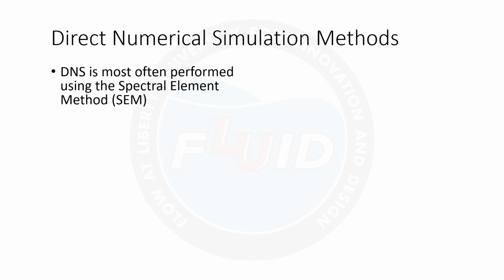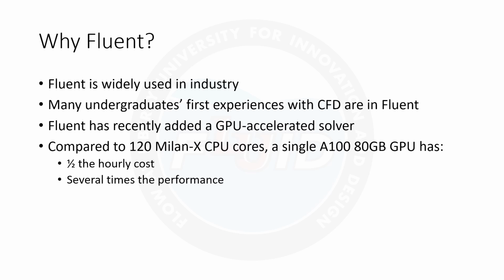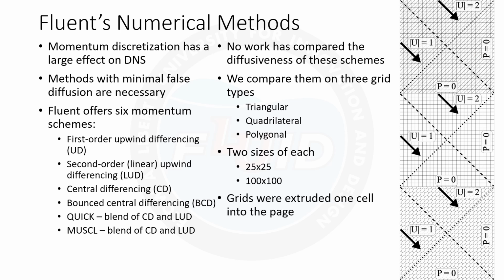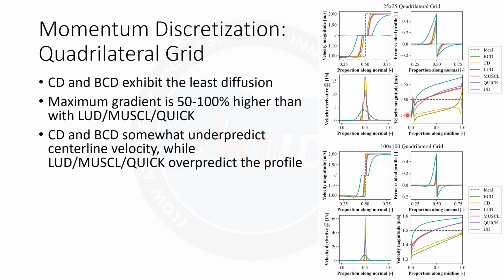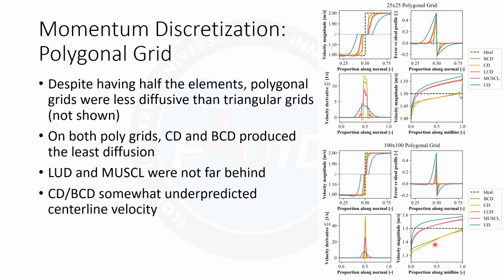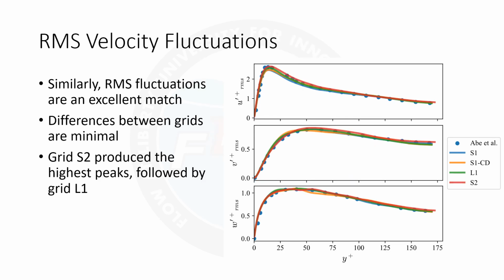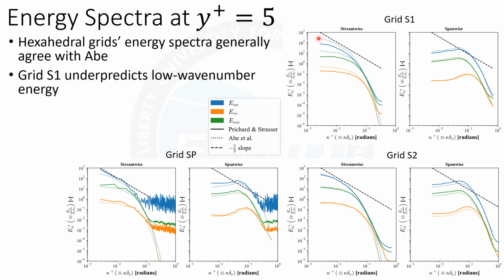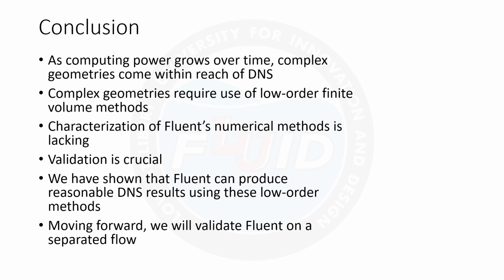GPU-Accelerated DNS in ANSYS Fluent by Reid Prichard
Reid Prichard